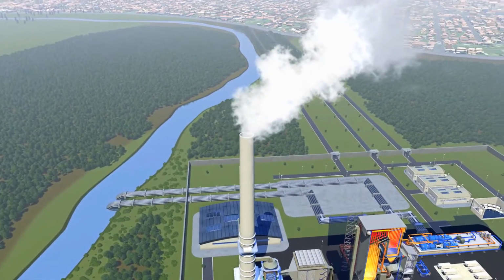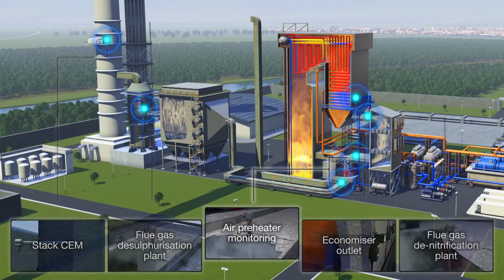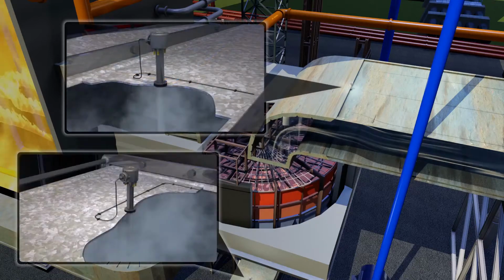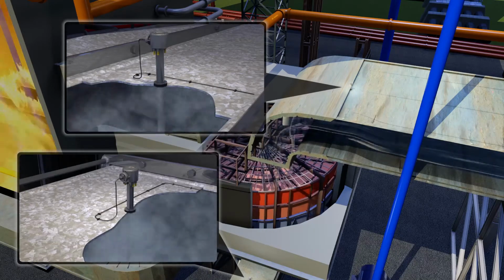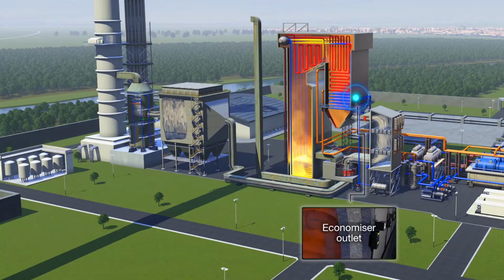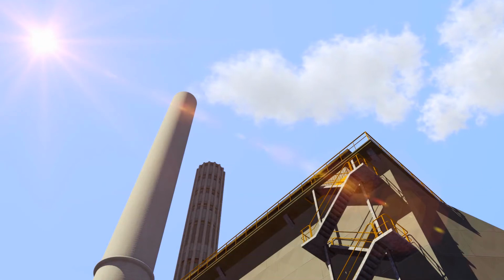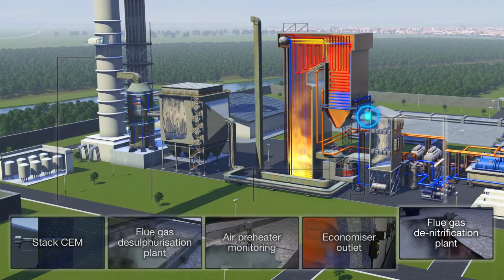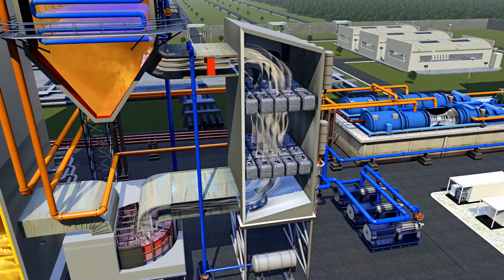Is Your Combustion as Efficient as it should be?